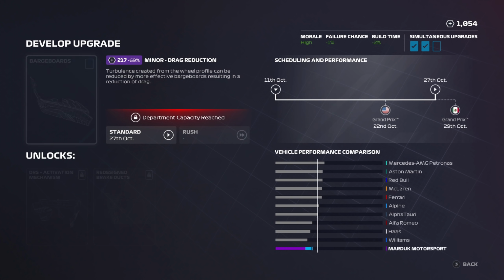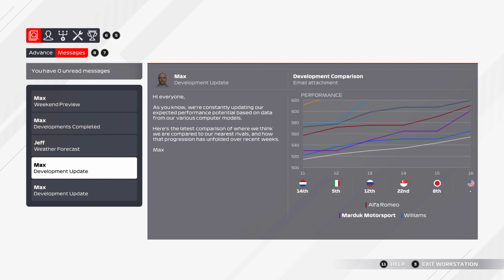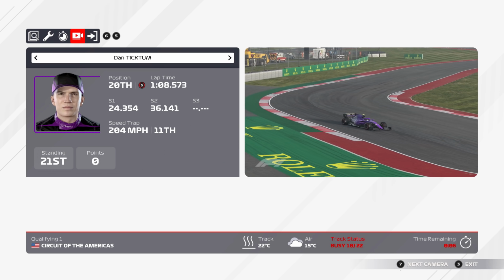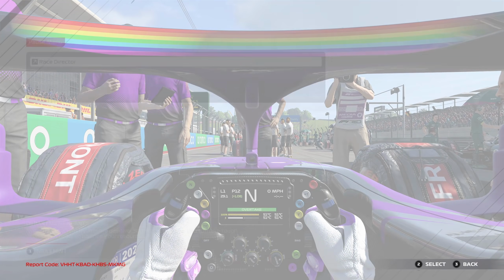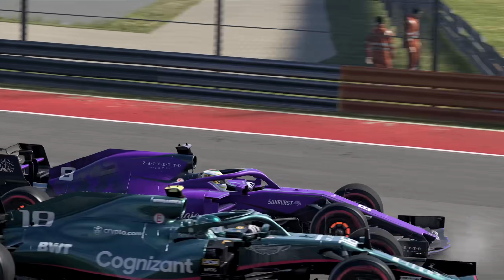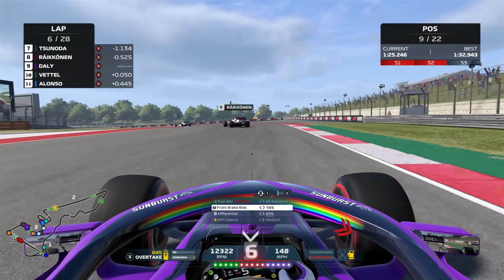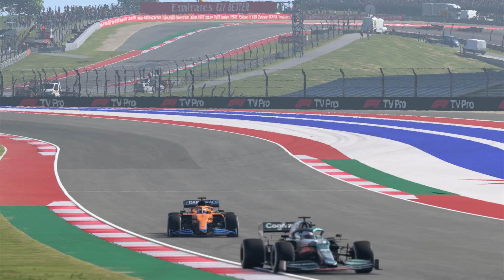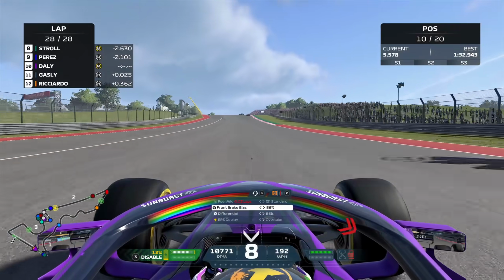F1 2021 Career Mode Part 16: SO MANY GRID PENALTIES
F1 2021 My Team Career - US Grand Prix Cota